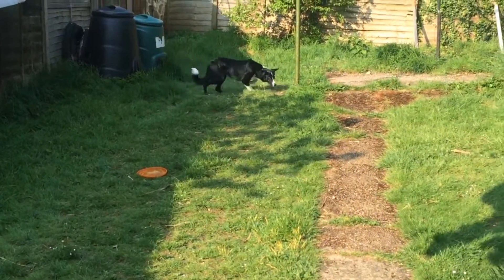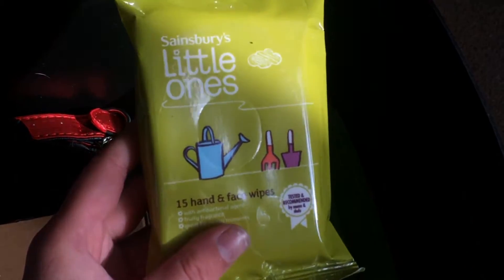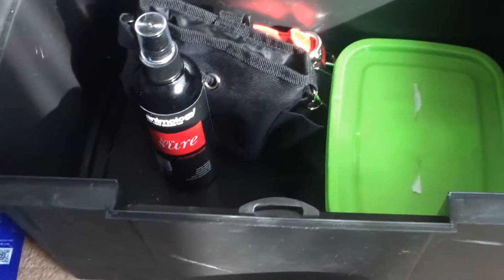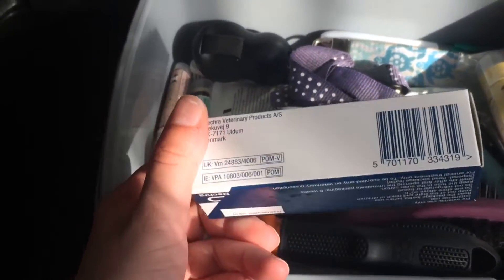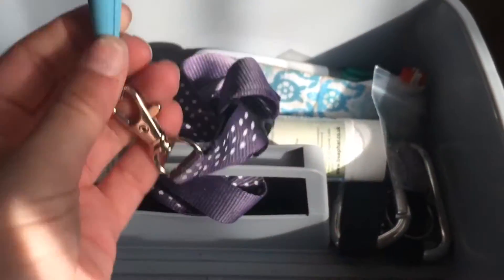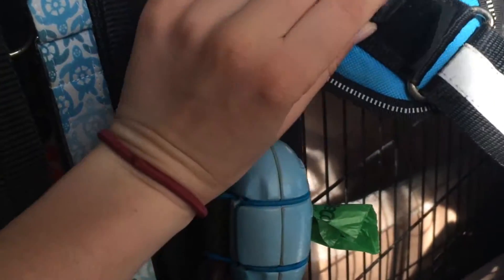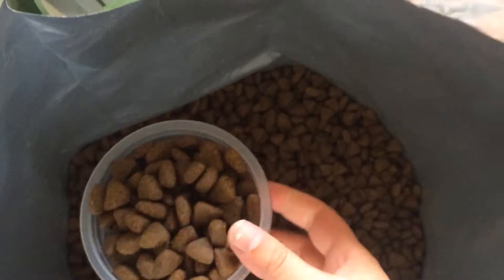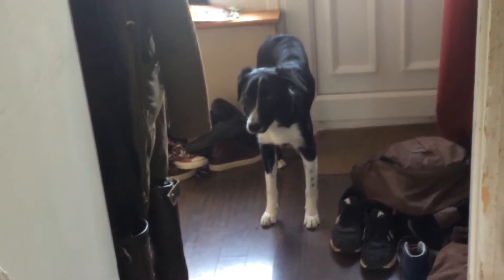VLOG | Paws in the Park DAY 1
So, something a bit different for you guys and after around 4 times rendering due to technical dificalties ive finally got it to work! Loki went to his first dog show/festival a few weeks ago (13/05/16-15/05/16) and I thought i'd vlog it! we'll be back with some horsey videos for you guys this week, but I hope you enjoyed it none the less!